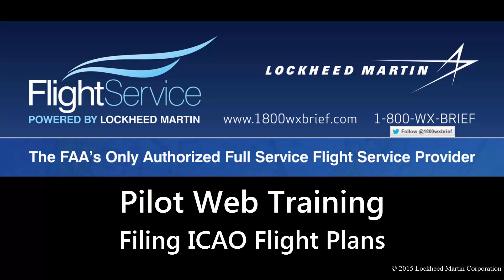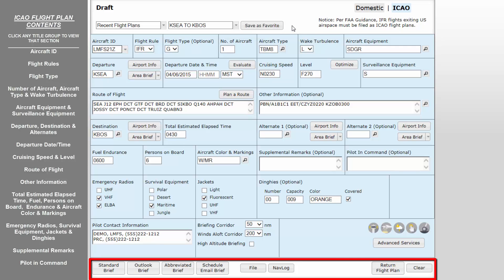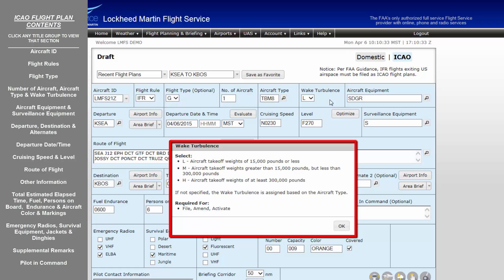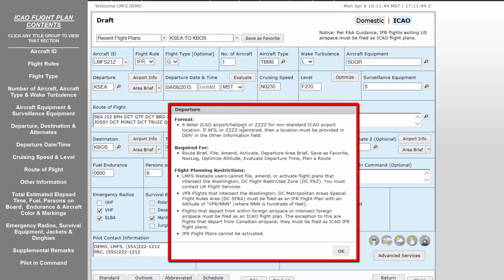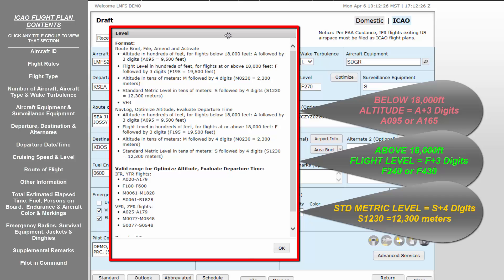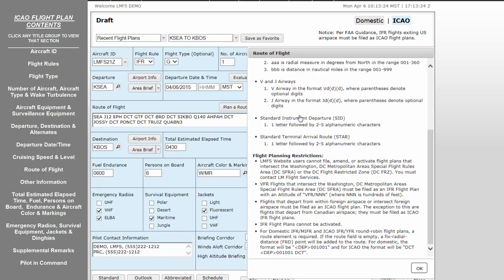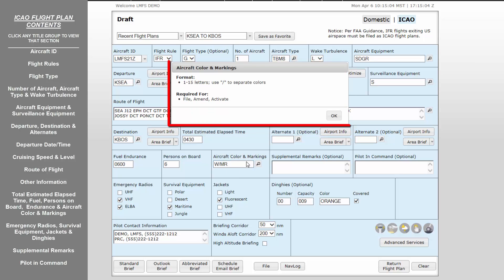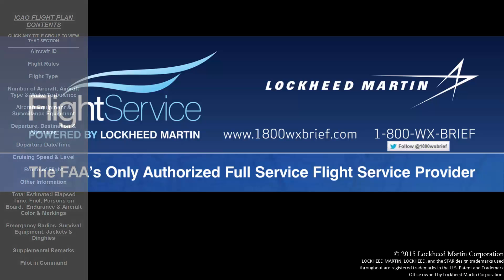Flight Service Video: ICAO Flight Plans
UPDATED! (1080HD for best viewing) Helpful hints for filing an ICAO flight plan using the Flight Service Pilot Web.